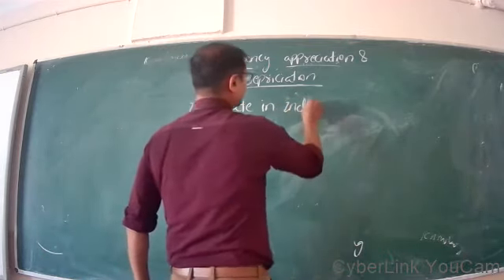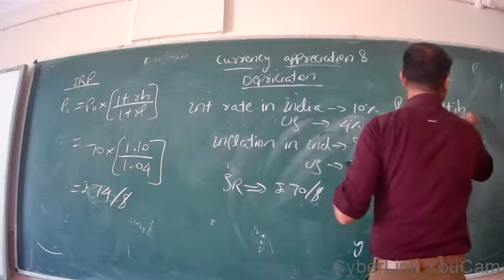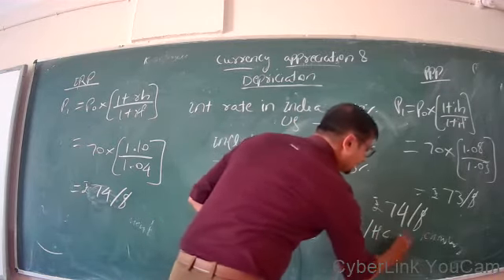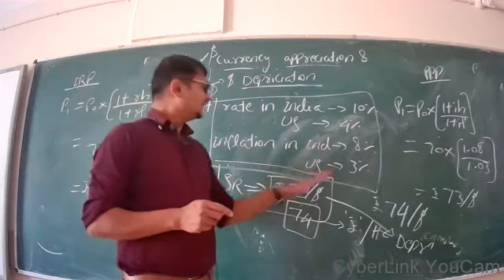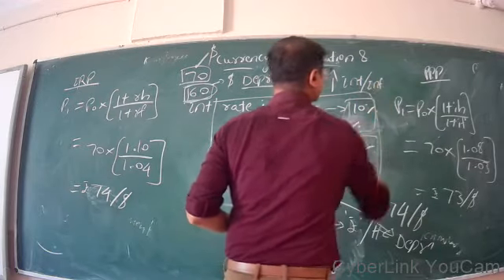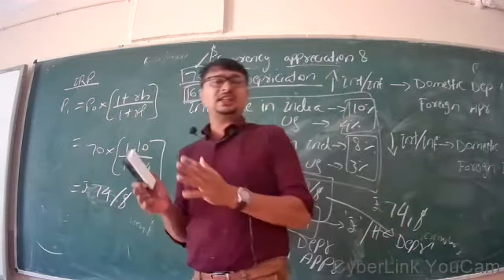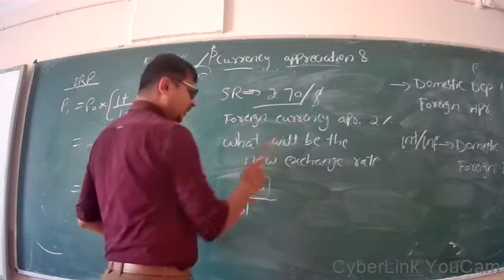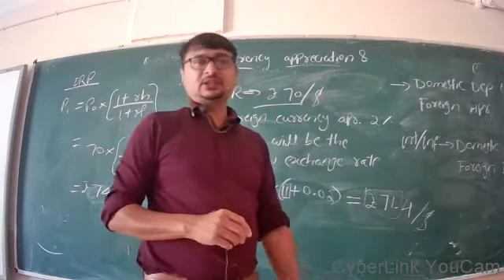MNBF CLASS 32